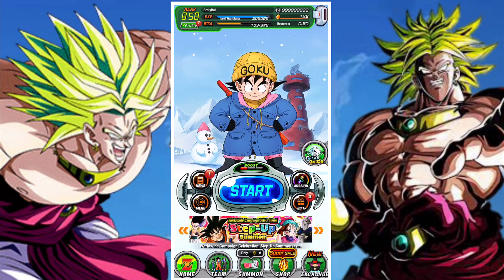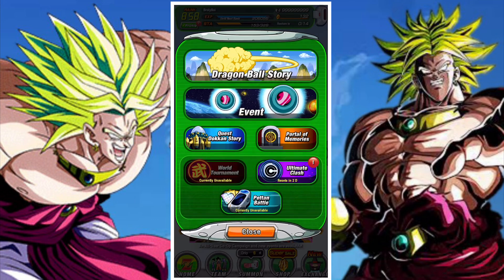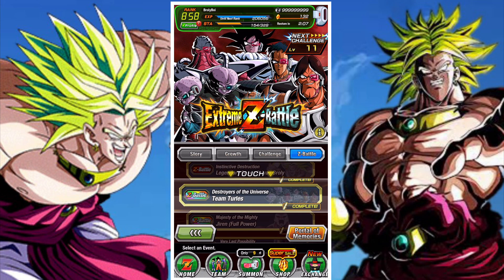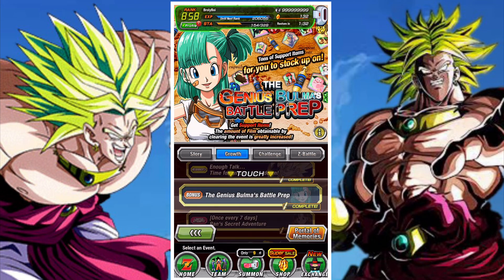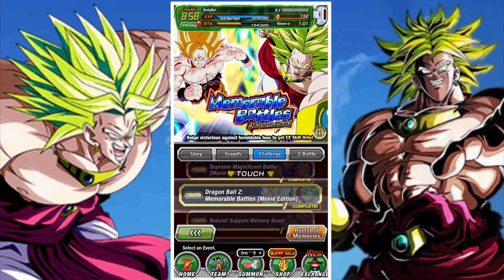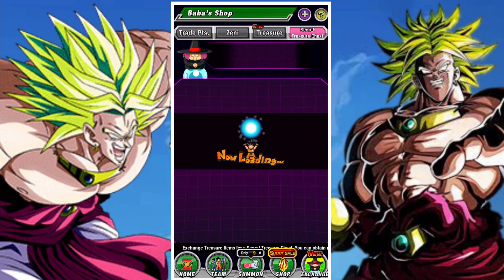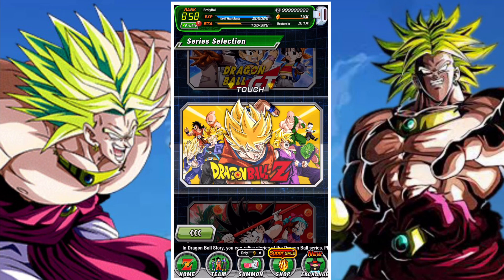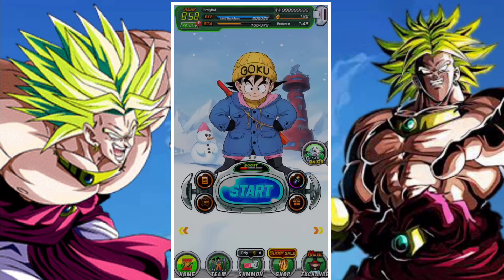WHAT SHOULD YOU BE DOING IN PART 1 OF THE 2024 WWC & WHERE TO GET DRAGON STONES?: DBZ DOKKAN BATTLE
In this video we take a look at what players should be focusing on currently in DBZ Dokkan battle Global during the Part 1 of the Worldwide Celebration! Heated Showdown Campaign

Players can focus on:
- Farming Incredible gems and link leveling
- New Missions for the Supreme Magnificent Battle and new IDBH
- Virtual Dokkan Ultimate Clash special edition part 1
- Farming Super attacks and elder kais
- Extreme Z Battles for the INT Legendary Super Saiyan Broly
and more